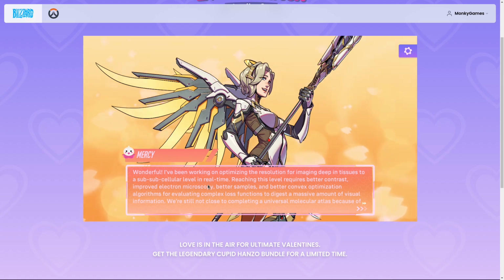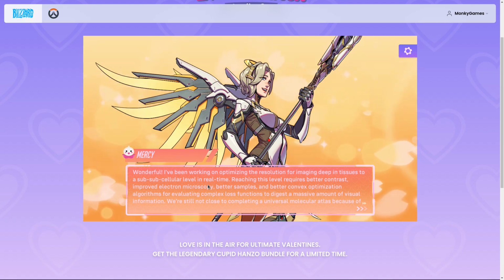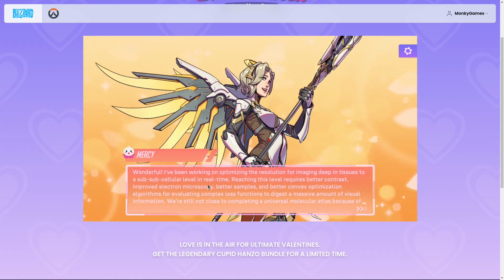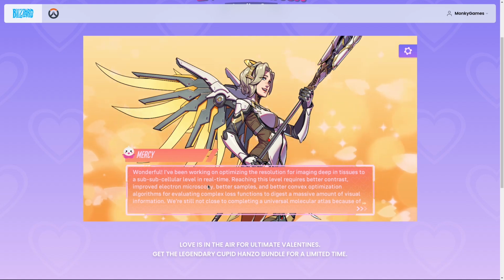Loverwatch Mercy's Dissertation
A clip from my Loverwatch's date with Mercey where we explore her real-time microscopy failure.